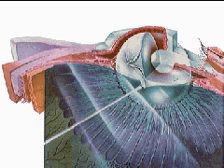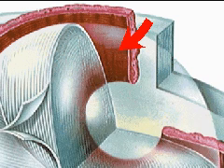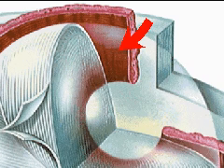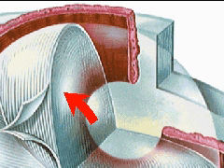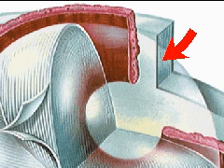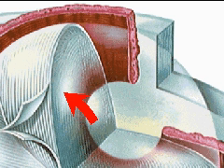How the Body Works : Exploring the Eye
Exploring the Eye

As we explore the eye, we see that the eyes are organs of sight, situated in orbits, the sockets in the skull, the walls of which protect them from injury.  The eyelashes, eyelids, muscles and lacrimal glands also protect these vital and delicate organs.  The eye is divided into two segments by the lens and ciliary body.  The front segment contains the fluid aqueous humor, and is in turn divided, by the iris, into anterior and posterior chambers, which are connected through the pupil's aperture in the iris.  The back segment, called the vitreous body, contains a jellylike substance, known as the vitreous humor, and is lined by the light sensitive retina.  The iris is an adjustable diaphragm with an aperture, the pupil, in its center.  It acts like a valve, controlling the amount of light entering the eye.  The lens is a transparent, biconvex body, enclosed in a thin, elastic, transparent capsule.  It is supported by ligaments attached to the ciliary body, which can change its shape.  The ciliary muscle, composed of smooth muscle under involuntary control, alters the shape of the lens.  The suspensory ligaments connect the ciliary muscle to the lens, and hold the lens in place.  The hyaloid canal is the remains of a channel that carried an artery during the development of the eye in the fetus.  The cornea, aqueous humor, lens and vitreous humor are all transparent, thus allowing the unobstructed passage of light from the exterior, through the eyeball, to the retina.  The cornea is the most important structure for refracting light, although the lens provides the fine control needed to converge the incoming rays into the retina.  The most striking external feature of the eye is the iris, the pigment-filled membrane that gives the eye its color, varying from light blue to dark brown.